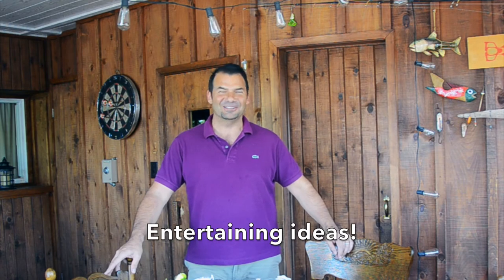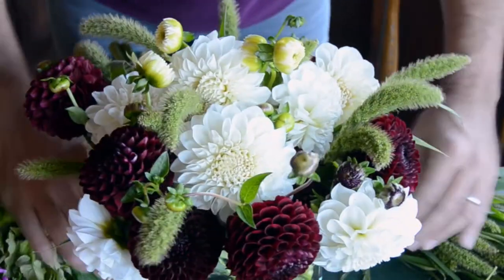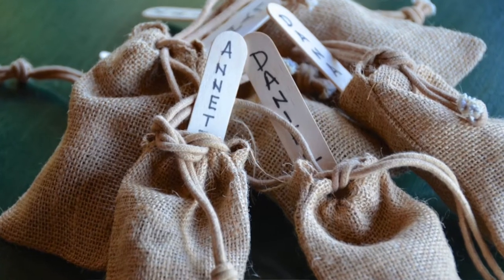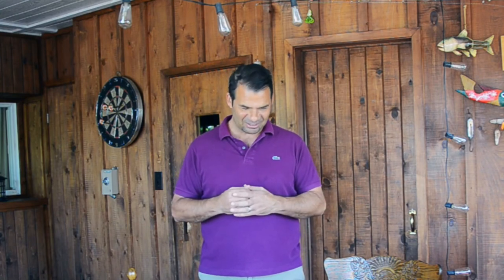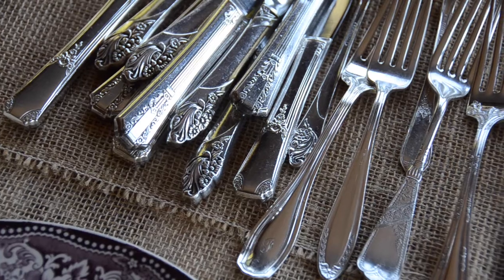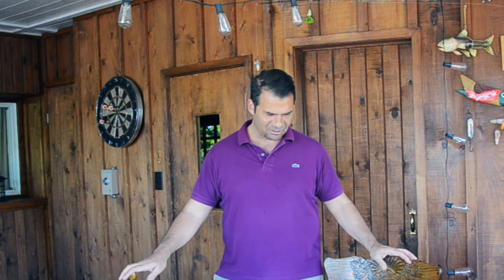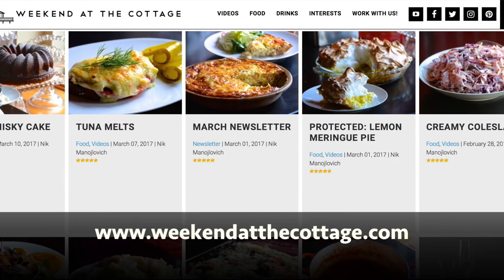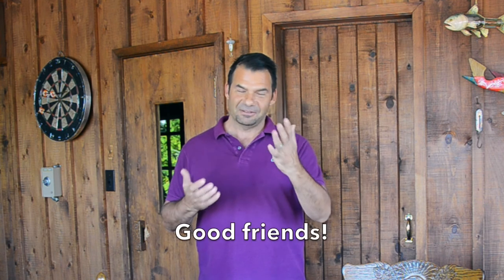Entertaining ideas - FALL TABLESCAPE!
Hosting a get-together this fall? Let Nik shed some light on a relaxed, country-inspired look that’s perfect for your next FALL TABLESCAPE.

For our FALL TABLESCAPE, I wanted to set a table that reflects a cottage or “in the country” setting. The occasion: a relaxed dinner party for close friends, with seating for six.

Here we go:

TABLE AND CHAIRS – I decided to set things up in the cottage sunroom as we’re enjoying a serious dose of warmth thanks to a stellar burst of late-season summer. I set everything on a rectangular table and moved our sturdy oak press back chairs in for the evening. I also added both leaves to the table so that everyone has ample room.

TABLECOVER, RUNNERS AND NAPKINS – My dear friend Katharine, a fellow cottage owner on our lake, made the tablecover and napkins for me a few years back. This very stylish lady nailed the unusual combination of a purple toile de Jouy fabric with mauve polka dot napkins. Head HERE for an article about toile, which may inspire you to follow Katharine’s lead and create something truly unique for your table too! A great way of adding a bit of rustic feel to the table was simple burlap runners - might not be chic, but it sure is relaxed!

CHINA SERVICE – We’re talking Clarice Cliff’s distinctive transferware pattern called Tonquin. It’s busy as all get-out but reflects that old school, cottage vibe. The fact that I snagged this service at an antique closeout sale and that it’s a rare mulberry colour, well, go ahead and call me Granny Nik – I’m fine with it, LOL! Head HERE to read about this service.

SILVERPLATE FLATWARE – I spent years going to estate auctions and antique sales before I finally had my “ah ha” moment with silverplate. I was rifling through a bin looking for extra large silver serving spoons when I saw six teaspoons tied together with twine, the tag read “$3 bunch”. The price seemed fair enough, but as I held them in my hand I realized how much more interesting everything looked since they didn’t match. This is a great idea for a mismatched, curated look on your table.

GLASSWARE – I used vintage pressed glass lemonade glasses for water, my little secret being that I often use them this way. Follow my example and use any glasses for any purpose – remember, it’s your party! I also added antique champagne flutes because champagne, bubbly and prosecco – one or all – are always so perfect whenever family and friends gather to break bread and celebrate the season.

CANDLES AND LIGHTING – I used pillar candles and stamped tin cups. Tapered candles would also look attractive in this application, but the sunroom is a bit drafty and I was worried about wax drips on the linen. Remember, if using open flame, never leave it unattended.

FAVOURS – I’m forever sending people home with extra pieces of dessert or little flower arrangements – anything to remind them of the fun they (hopefully) had during the evening. Three ideas that work perfectly with this country-casual theme:
1) Jam, pickles and preserves – Guests love going home with something homemade. Click HERE for our most popular jam recipe and HERE for our pickles!
2) Customized cookie cutters – We fell in love with the cookie cutters from 3D Komotion. Head HERE to see and order from their wonderful collection.
3) Spring bulb kit – Kids LOVE this. Take small burlap sacks and add a spring bulb to each. Take a popsicle stick and write the name of each guest. Insert one popsicle stick into each bag and place them out on each place setting. Guests can then plant the bulbs in their garden complete with a personalized plant marker. Come spring, their bulbs will bloom and reminding them of your fall dinner.

FRESH FLOWERS – This need not be complicated; in fact, I encourage you to take this opportunity to create something with whatever you have growing in the garden, including greens, herbs, late-season flowers, and anything that might bring colour to the centre of your table. Feel free to swap out fresh flowers for an edible arrangement of fresh fruit or nothing more than a squat pumpkin.

For this table I wanted to tie in the colour of the china and linen, so I used red and white dahlias. I also added in a touch of vibrant green setaria grass. I placed the cut blooms into a square vase ¾ filled with cool water, grouping the flowers by colour as best as possible. Remember to keep the blooms rather low in the vase – nothing ruins a great party like not being able to see over the flower arrangement.

Entertaining this fall? We’ve got your décor covered! Follow our helpful tips and create a party everyone will remember with this perfect FALL TABLESCAPE!